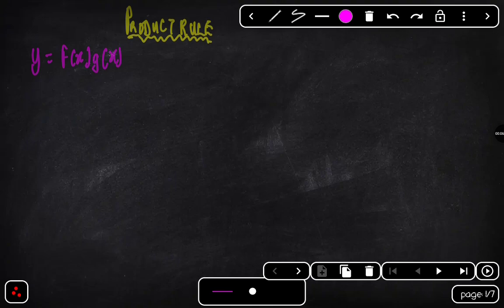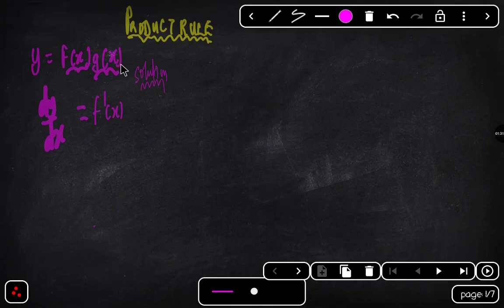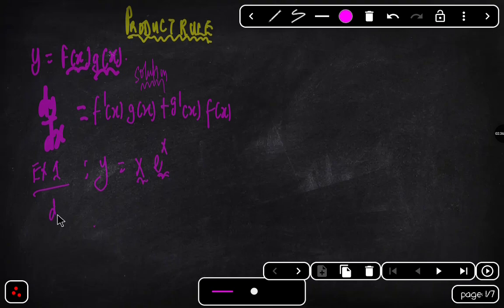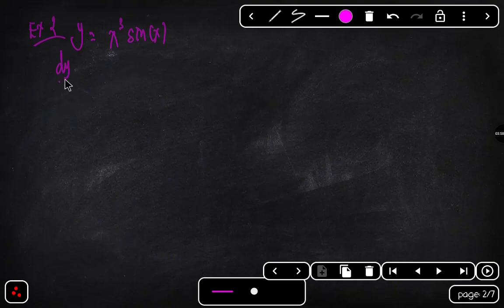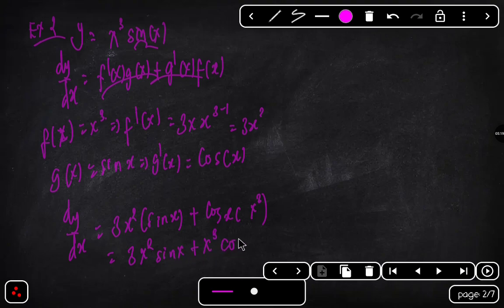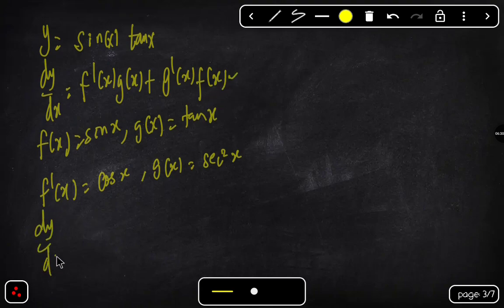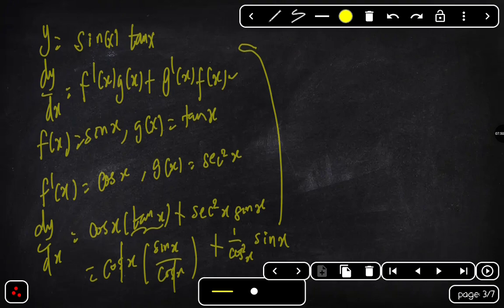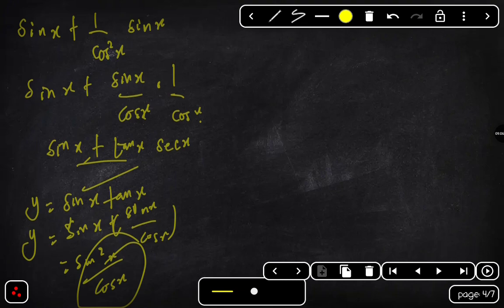PRODUCT RULE: DIFFERENTIAL CALCULUS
The ONLY Product Rule Guide You Need (9-Minute Masterclass) 🚀
Stop overcomplicating your derivatives! In just 9 minutes, you’ll go from confused to confident with the Product Rule. No fluff, no boring lectures—just the formula, the logic, and the practice you need to ace your next Calculus exam.

📍 Fast-Track Timestamps:
0:00 – The "Aha!" Moment: When to use it.

1:10 – The Formula Breakdown: (uv)

2:45 – Level 1: Simple Polynomial Example

5:15 – Level 2: Trig & Exponential Functions

7:30 – The #1 Mistake students make (Don't do this!)

8:45 – Pro-Tip: How to simplify your answers fast.

📝 The Cheat Sheet Formula:
For f(x)=u⋅v:

Memory Trick: "D-First times Second + First times D-Second."

Calculus builds on itself. If you don't master the Product Rule now, the Chain Rule and Quotient Rule will be a nightmare. We keep it short, visual, and easy to follow so you can get back to your study session.

Enjoyed the video? 👍 LIKE if this saved your grade!